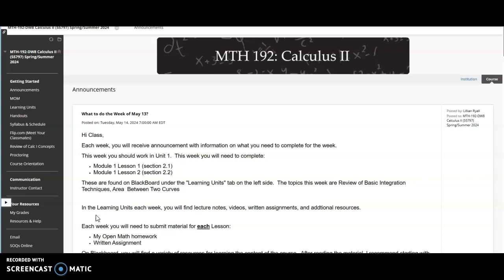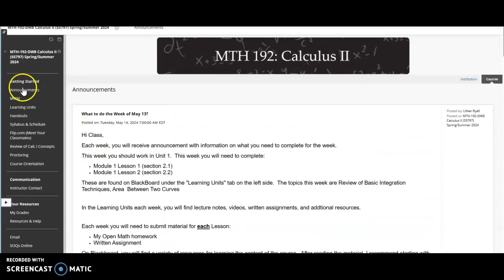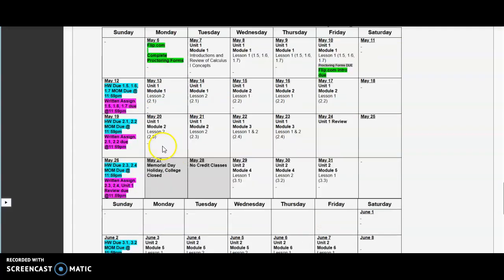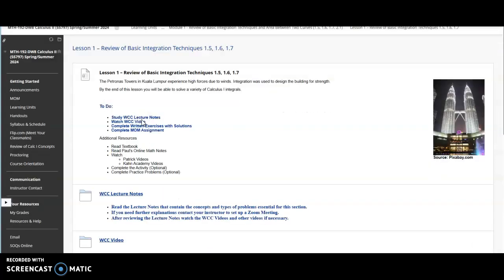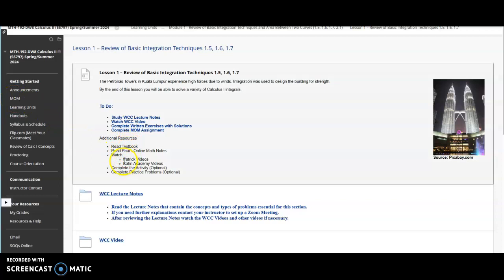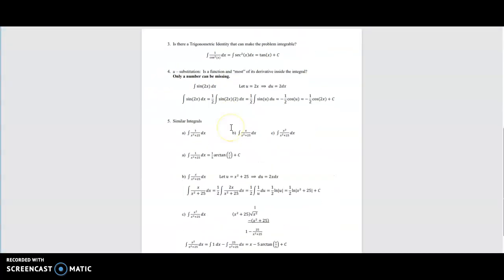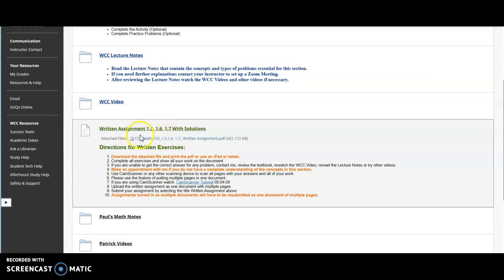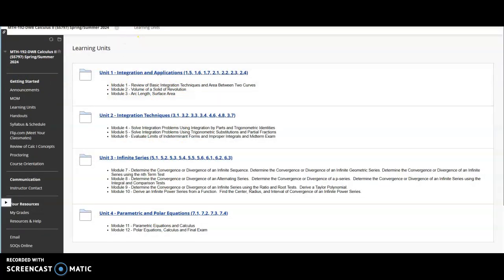How to Navigate the MTH 192 Calc II Online Classroom